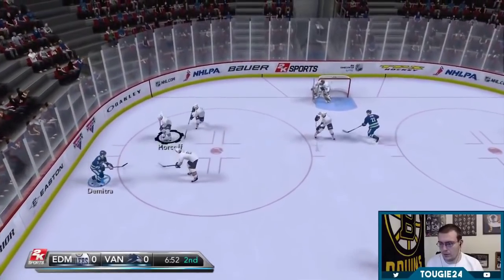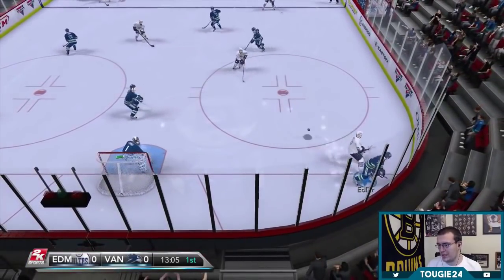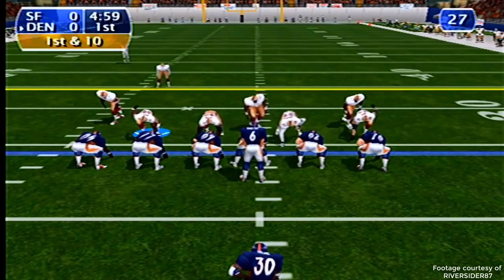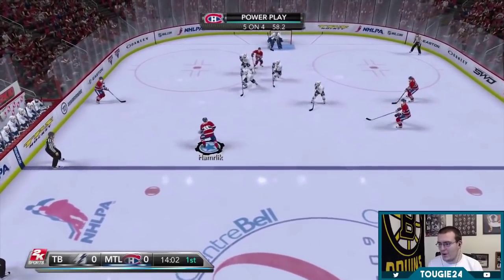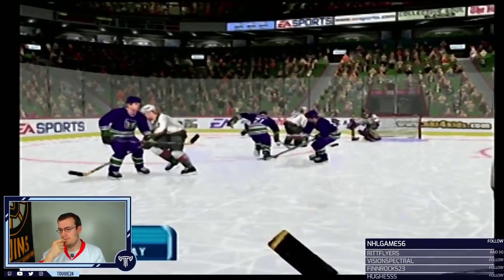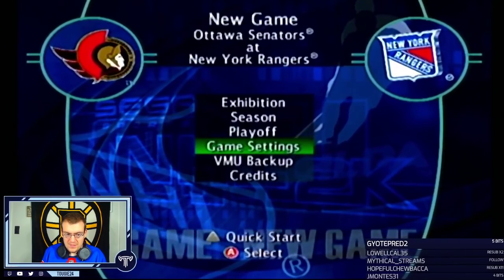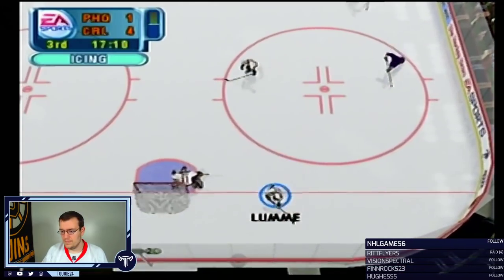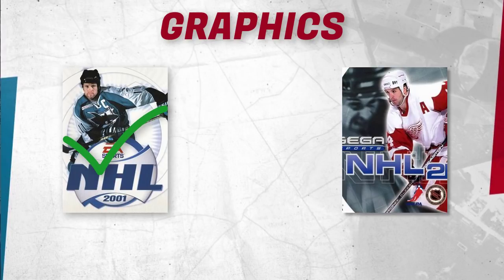NHL 2001 vs. NHL 2K - WHICH IS BETTER?!?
In this series we directly compare every EA NHL title to it's NHL 2K counterpart. Who will win the battle for the virtual ice?